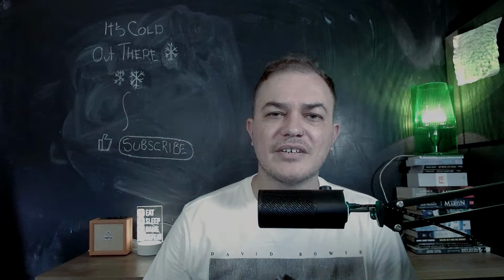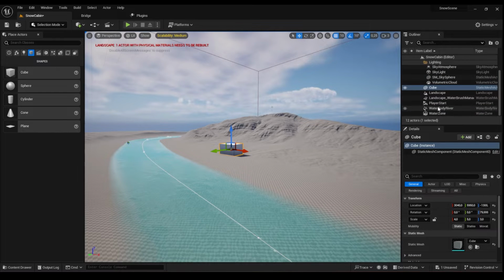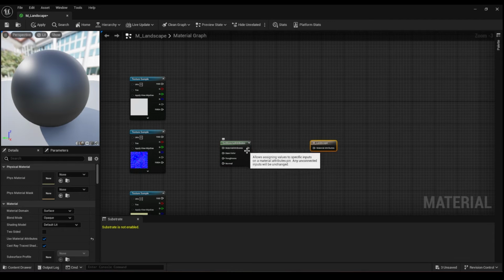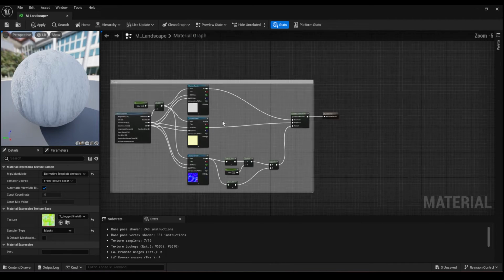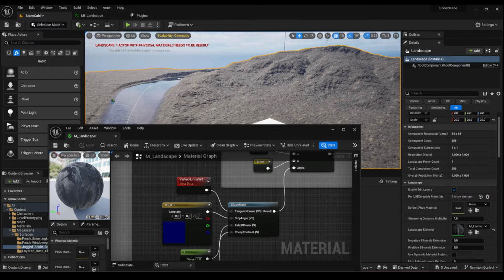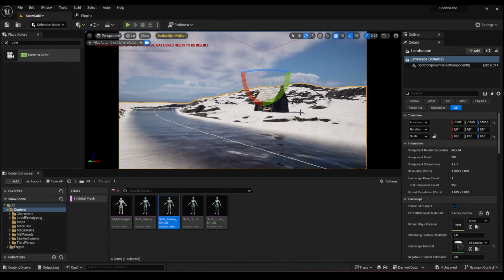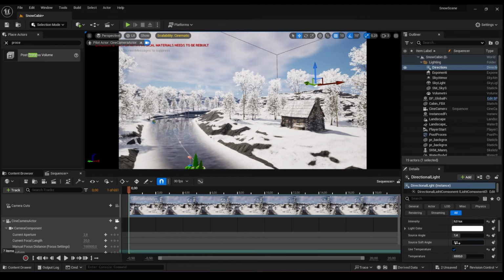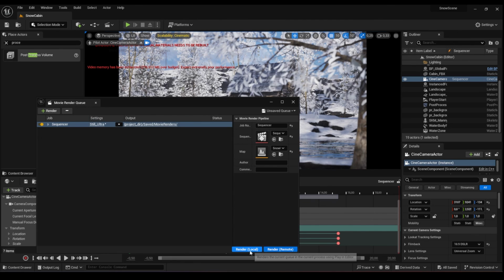Unreal Engine 5: Create a Snow Scene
Timestamps
00:00 Intro
00:32 Import Heightmaps
07:33 Landscape Material
15:51 Slope Mask
20:07 Import the Cabin
22:28 Foliage
24:32 Leaves Color and Wind
26:22 Lighting
27:42 Camera Sequencer
29:26 Render

In this video we're going to talk about:
- Using heightmaps to create landscapes in Unreal Engine
- Water System Plugin
- Create landscape materials
- Create Slope Masks
- Import assets using Blender
- Unreal Foliage System
- Season and leaves color

No changes were made.